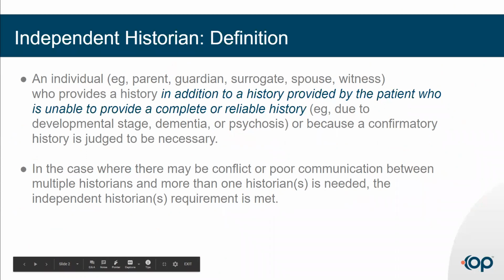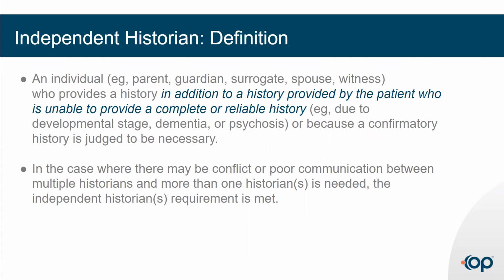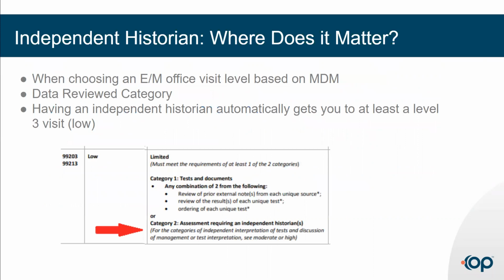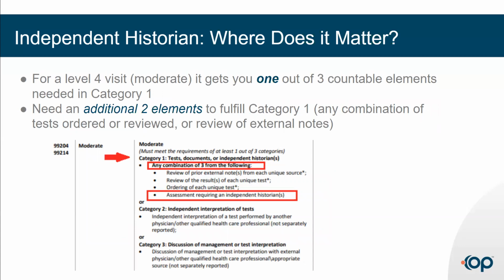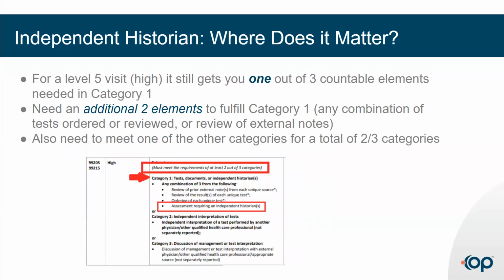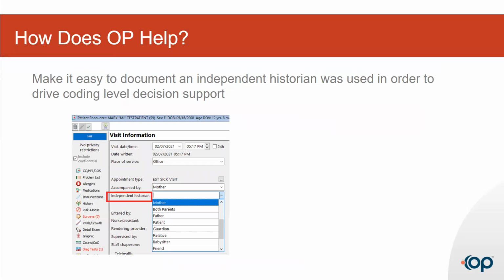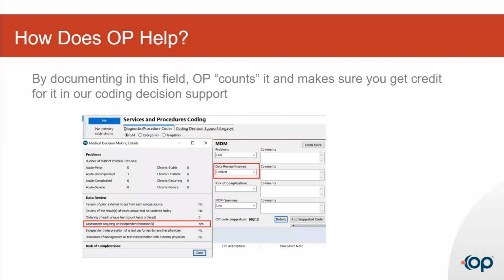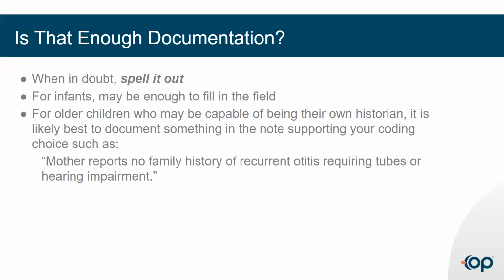Independent Historian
A closer look at Independent Historian - and how OP helps.